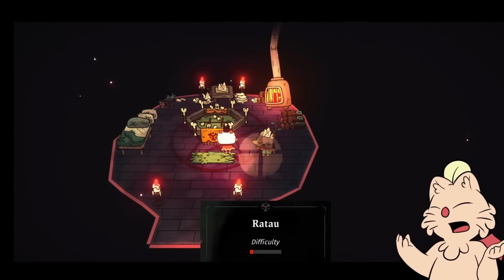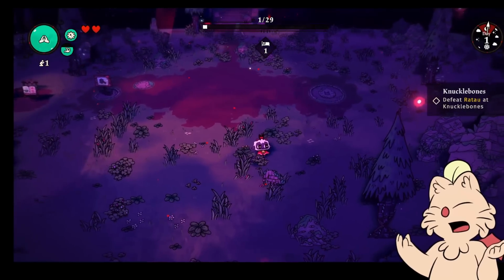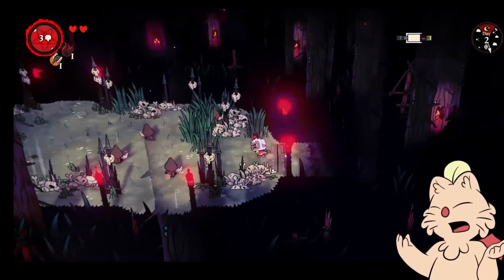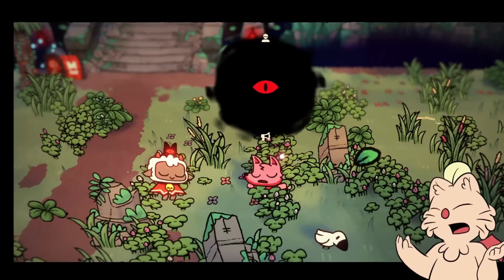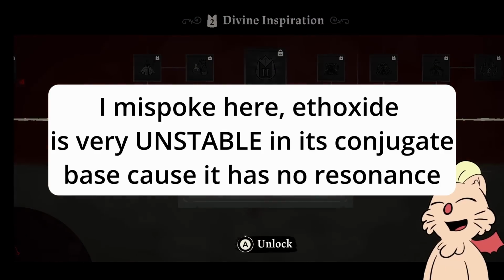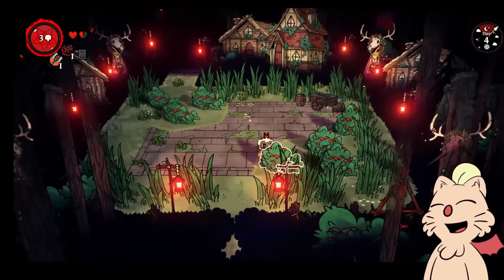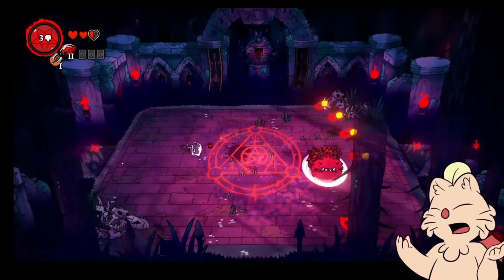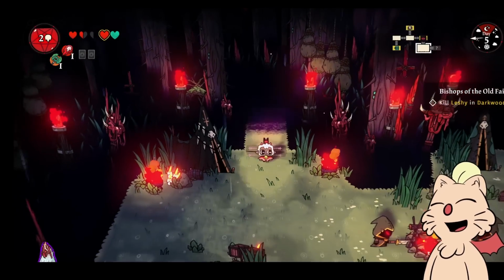Why Molecular Orbitals "Don't Exist"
A moogle talks about science for a long time.